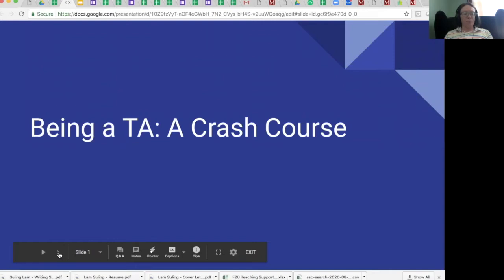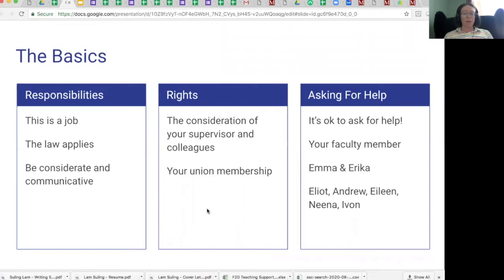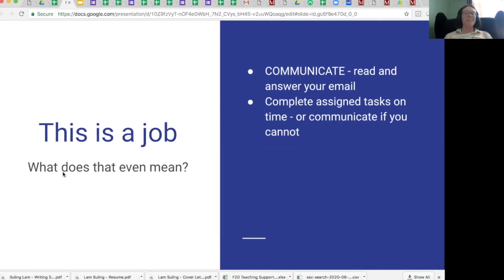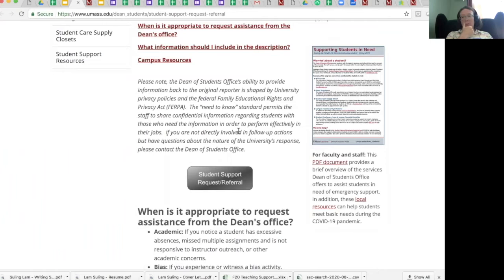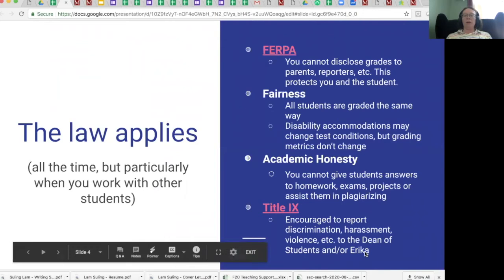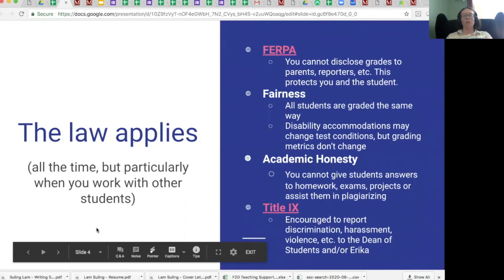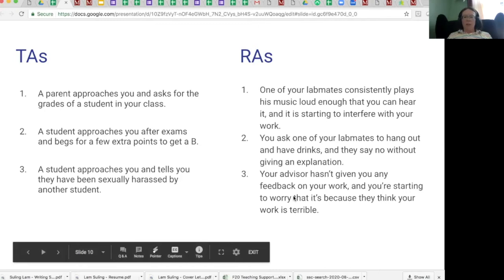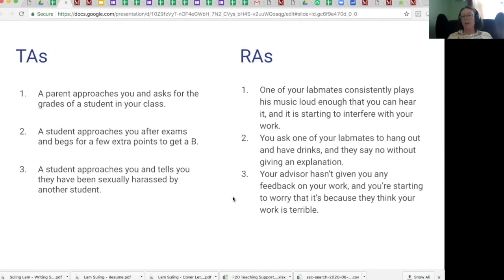CICS TA Orientation -- Emma Anderson